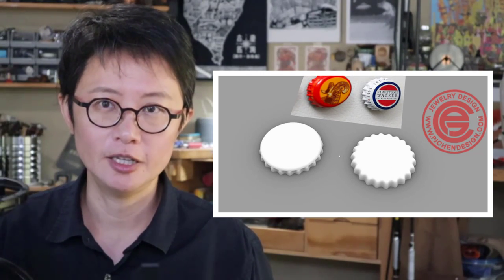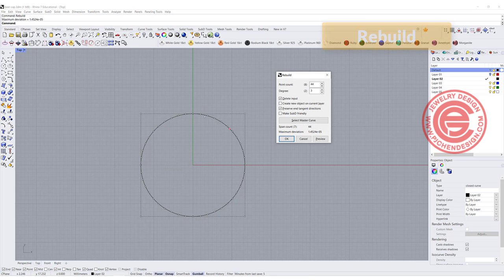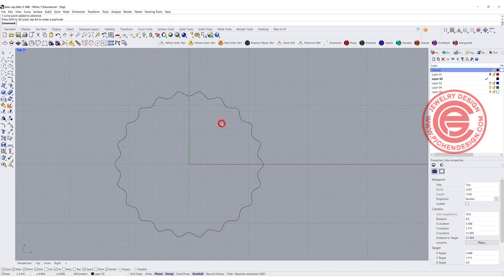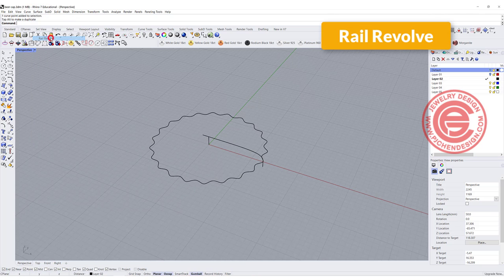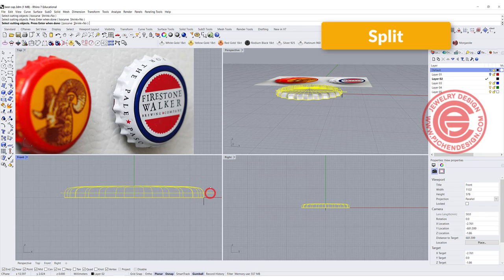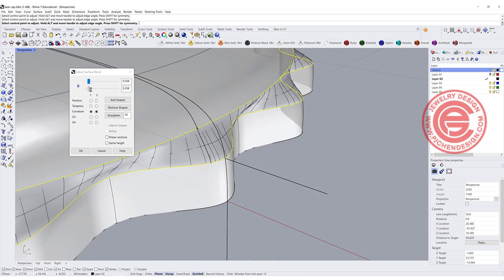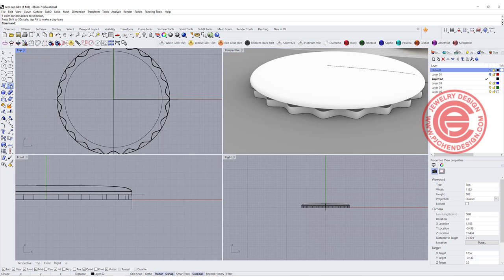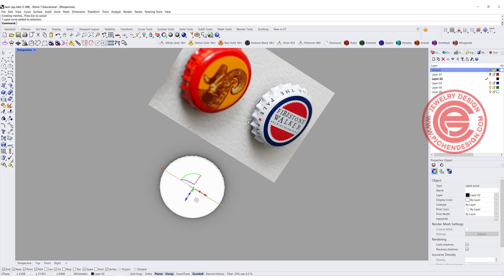Beer Bottle Cap 3D Modeling Tutorial with Rhino 3D #247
In this 3D modeling tutorial, I would like to show you my finding on how to make the beer bottle cap shape in Rhino 3D software.

★☆★ If you found this video helpful, help me to spread the word by liking or commenting. It helps me to reach more people and allow me to create more videos!eate more videos!